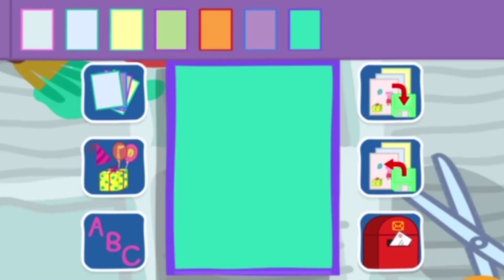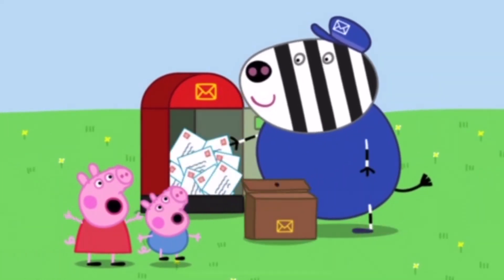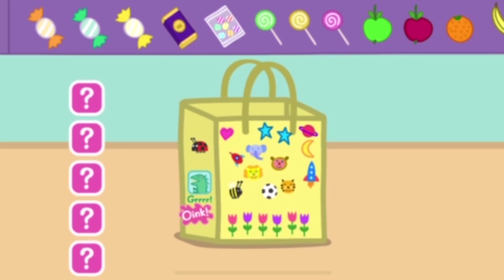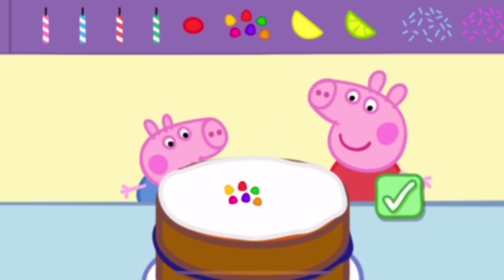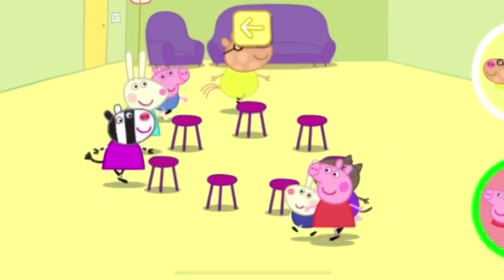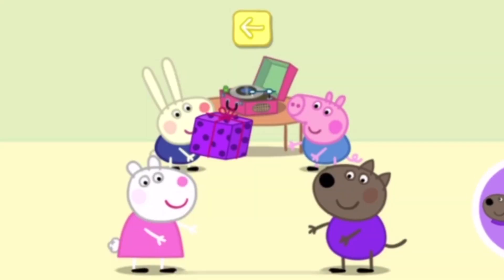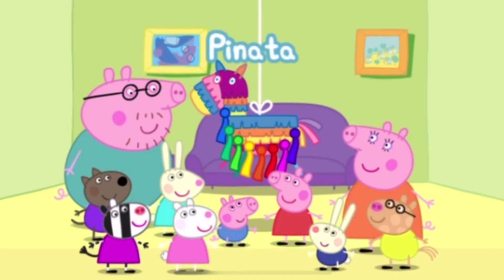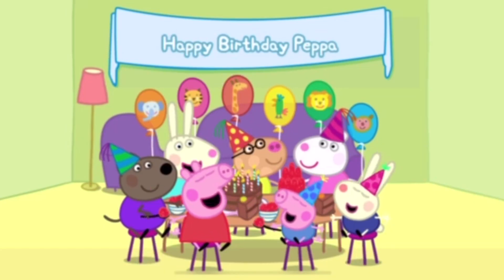Peppa Party Time | Party Time Gameplay Part 16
🍰🍰Peppa and her friends are having a great time at the party, and they want you to join them! Preschool animation fans will love this party-themed app. Featuring fan favorite characters, music, sound effects and fun games, the app allows young fans to explore Page's world of joy.

Features :

Help Peppa create invitations for her friends, decide what to put on the invitation, place the finished invites inside envelopes, address it to Peppa's friends, paste the appropriate stamp on the corner of the envelope, and put the envelopes into the mailbox.
Guide Peppa in creating gift bags that will be given away to the friends that will come to her party, choose what to draw on the gift bag and what kind of prizes go into the gift bag.
Bake a cake for Peppa's party, choose the shape of the cake and mix up the batter to make it, put the cake in the oven and wait for it to bake, finish off by decorating the cake with toppings of your choice.
Now that Peppa's friends have arrived, let's begin the party with a classical game of musical chairs, the last person to remain sitting wins the game.
Play pass the parcel with Peppa and her friends, the person who is holding the parcel by the time the music ends gets to unwrap the parcel, the person who manages to unwrap the last parcel and get the gift inside wins.
It's time to break the pinata, the lucky child to pull the string that will release all of the prizes stored inside the pinata will be known as the life of the party.

Peppa Pig, trusted by millions of families worldwide:
Content suitable for preschool children
Safe and reliable environment with no built-in advertising!